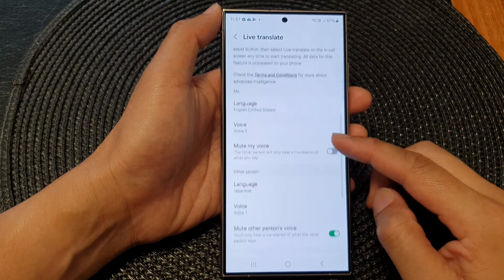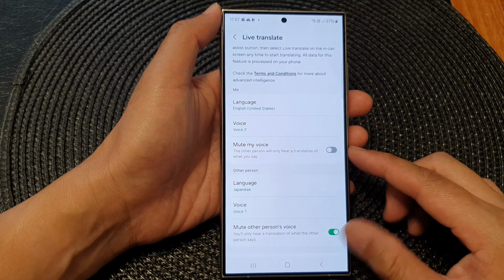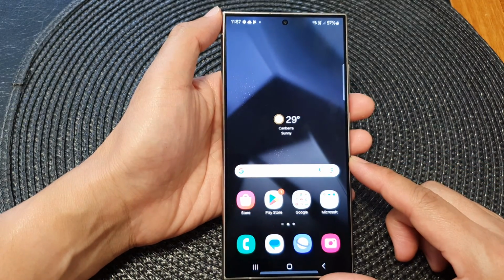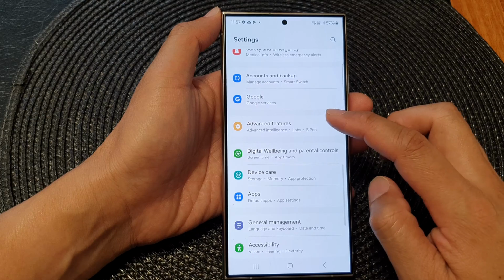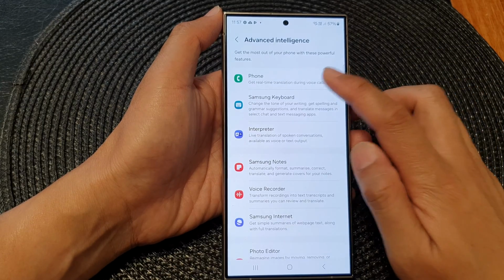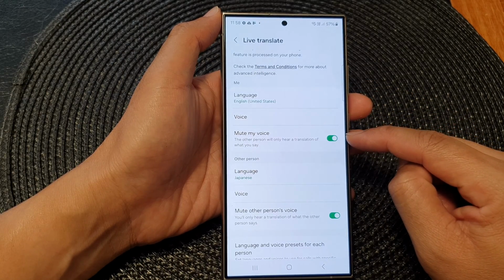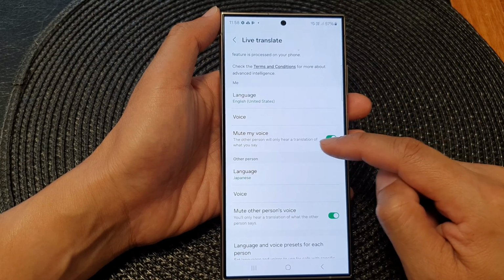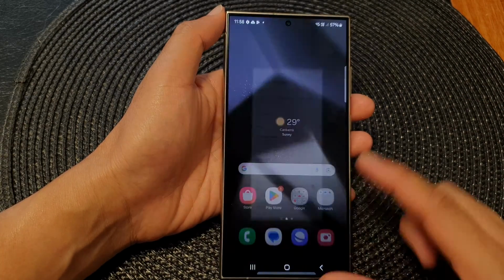Galaxy S24/S24+/Ultra: How to Enable/Disable Mute My Voice for Live Translate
Maximize your Samsung Galaxy S24, S24+, or Ultra potential with our ultimate guide on enabling/disabling Live Translate voice mute! Whether you're a language enthusiast or simply love the latest tech, this tutorial unveils the steps for seamless control over voice translations. Dive into the Android 14 features and learn how to tailor Live Translate on your Galaxy device.